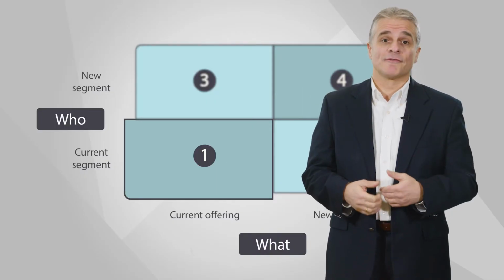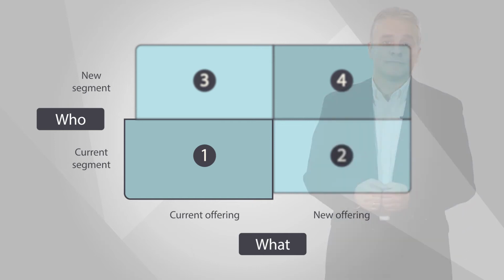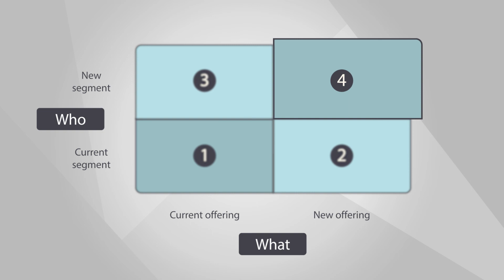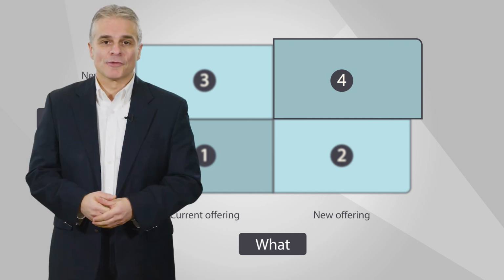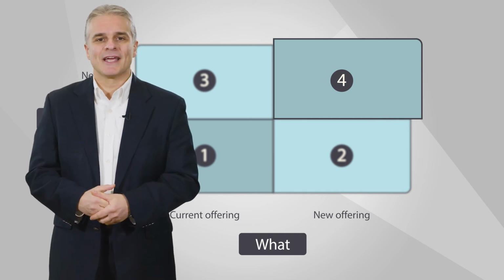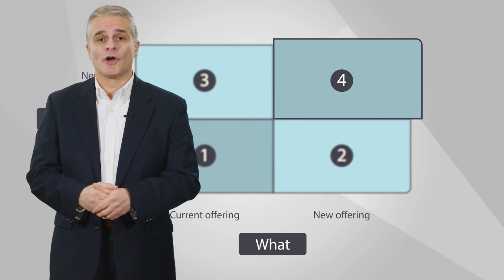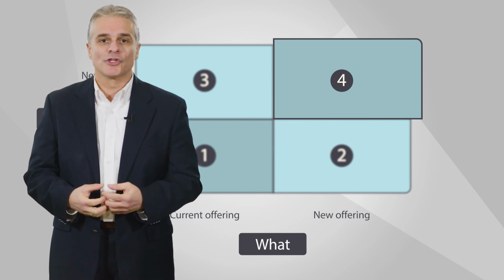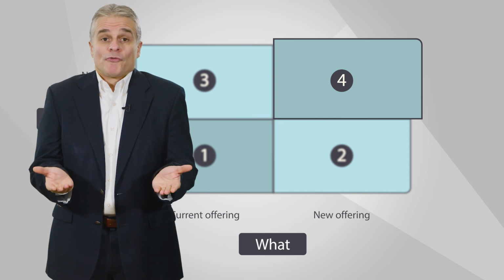UNIT 3 Growth Path Matrix